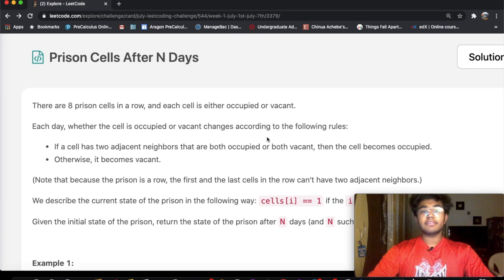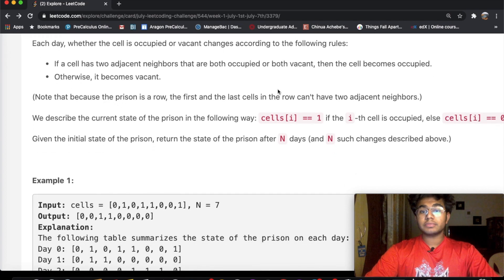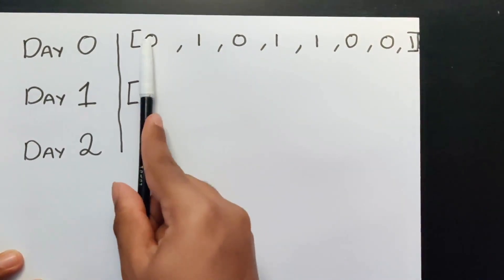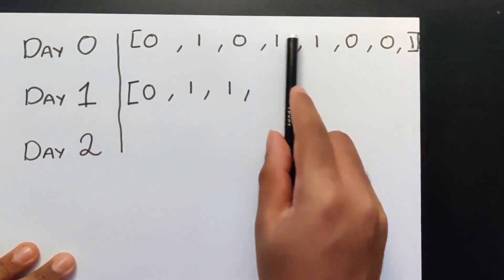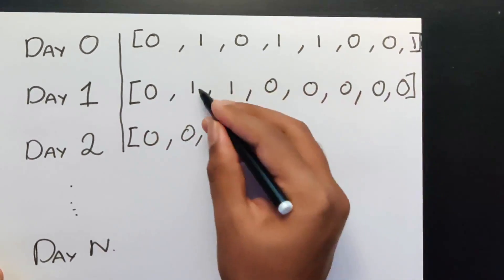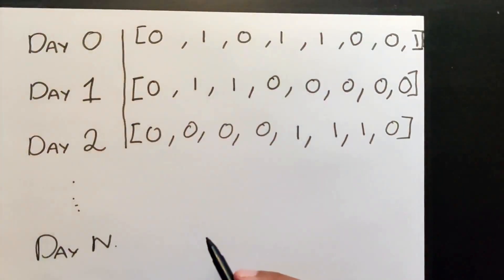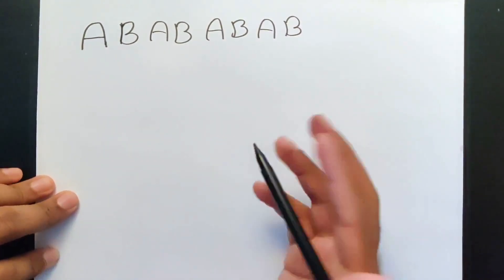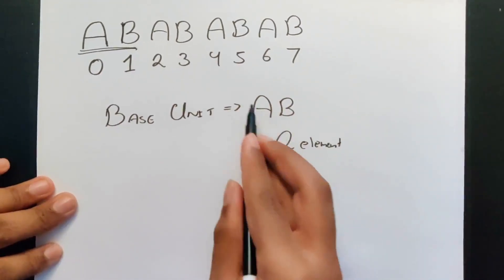Prison Cells After N Days | Leet code 957 | Theory explained + Python code | July code challenge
This video is a solution to Leet code 957, Prison Cells After N Days. I first give a theoretical explanation and then I go over its Python implementation.

Gear used: